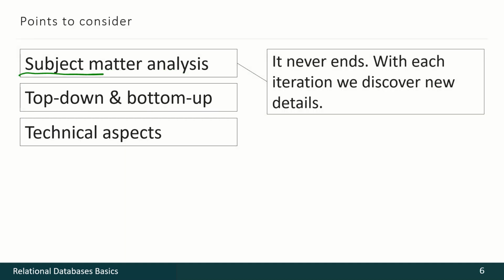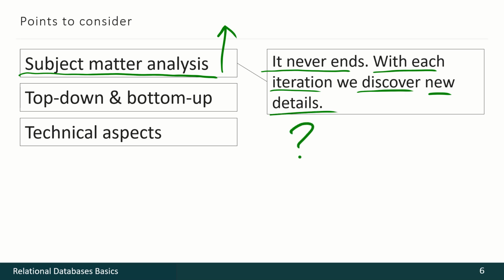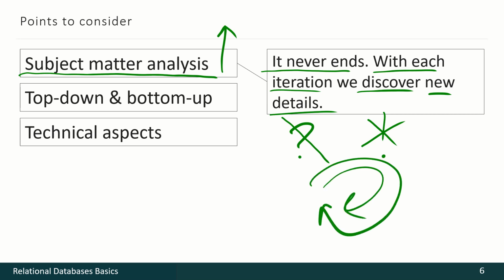04 - 04 - Datalogical Modelling Objectives [ENG]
Datalogical modelling objectives discussion.